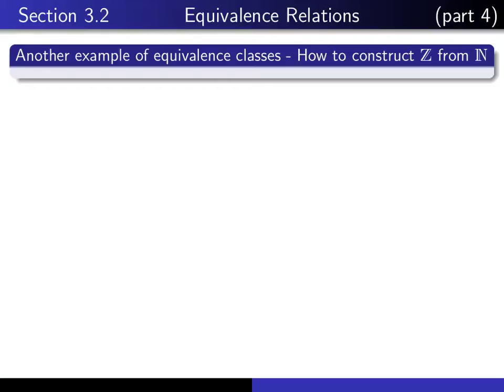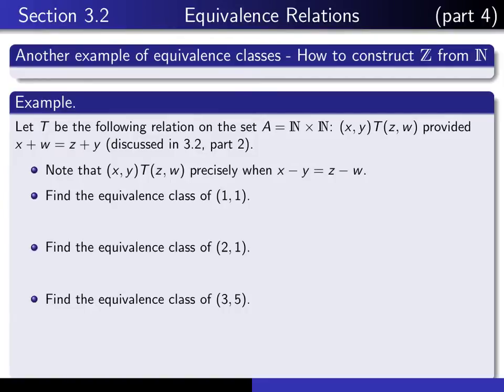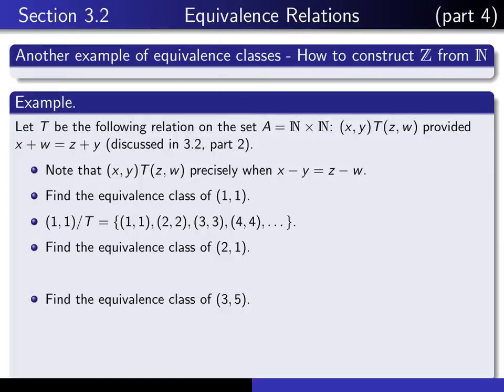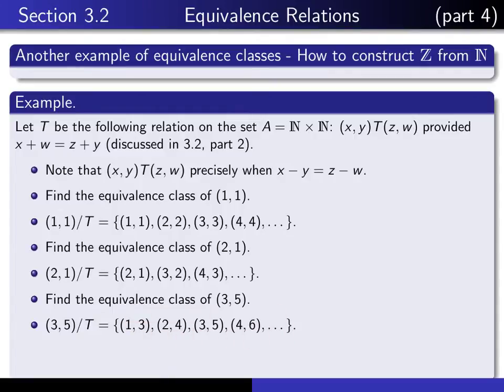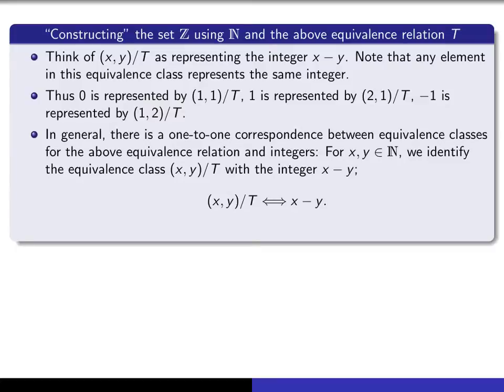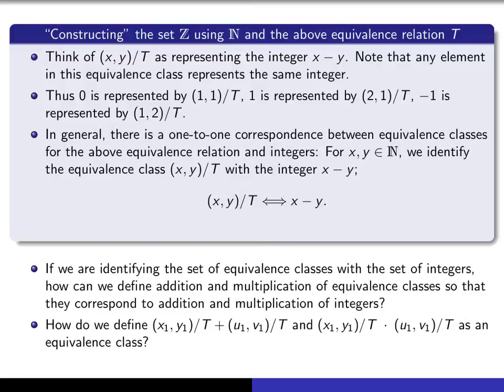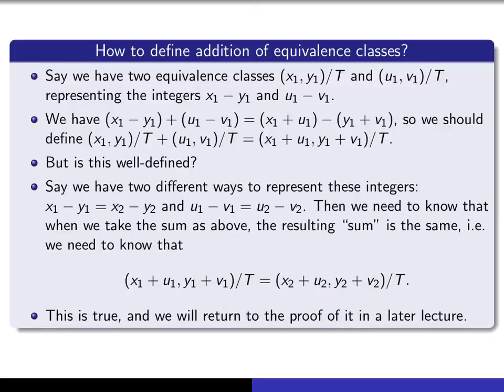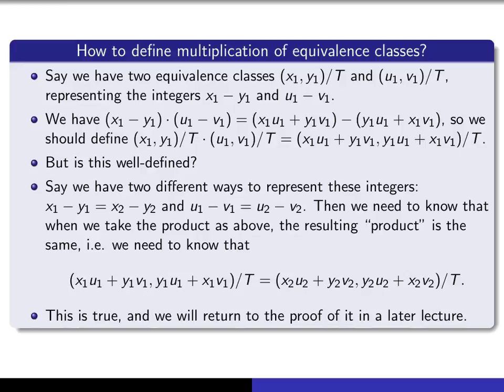Section 3.2, part 4 Example of equivalence classes